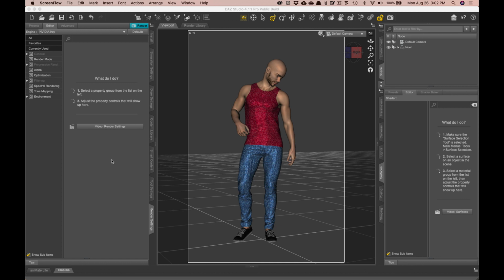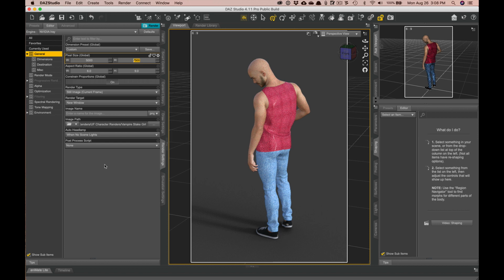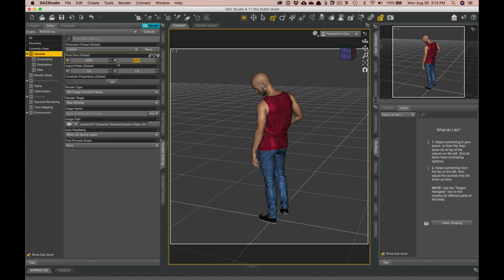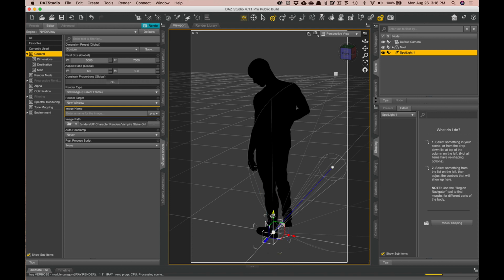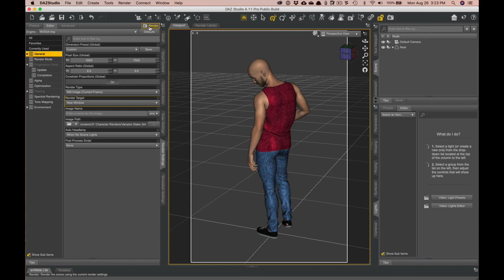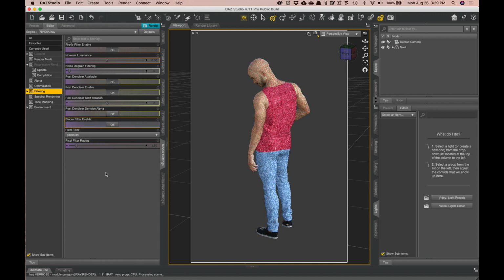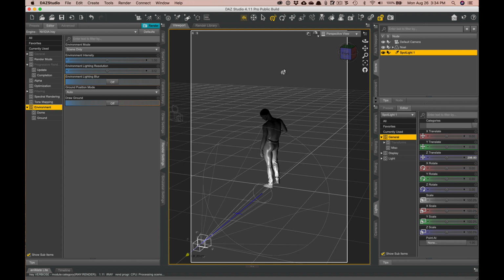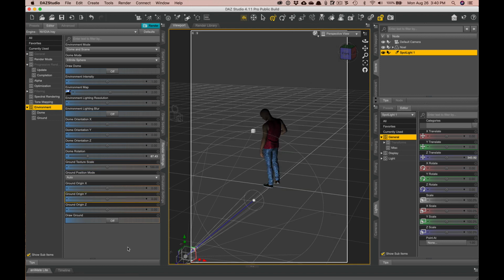Part 1: Mastering Render Settings - Daz Studio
New to Daz Studio and still trying to get a handle on the best settings to use when rendering images? This tutorial is for you. We'll run through the various sections of the Render Settings tab in Daz Studio and give an overview of how to fine-tune your settings to get a higher quality Daz render.

(Commission link)